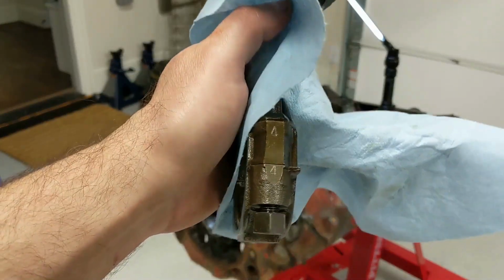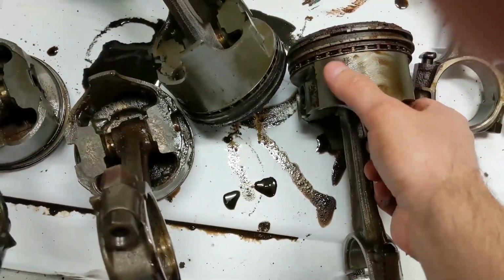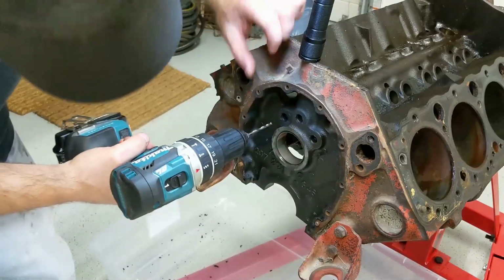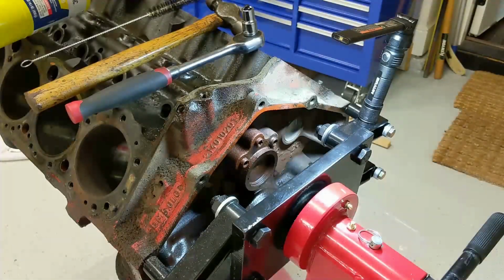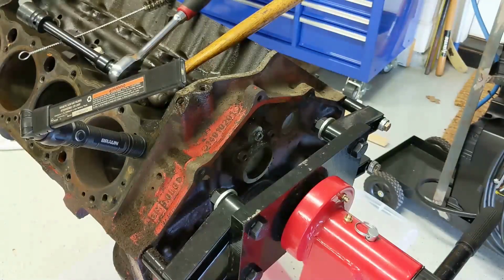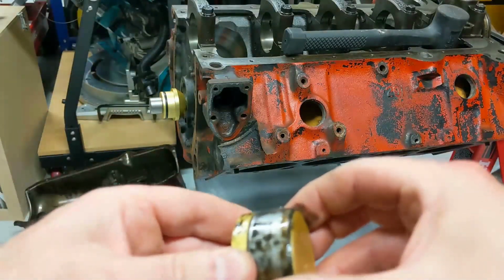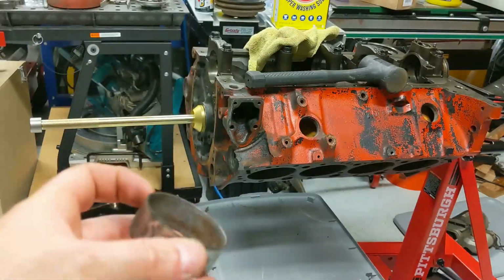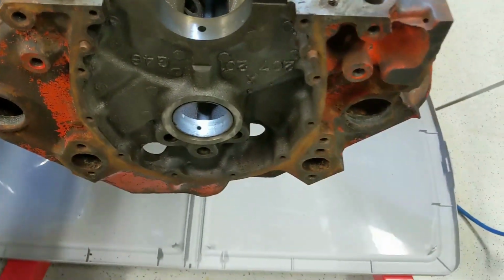E4 Bearings, Dogs, & Oil Passages? - '57 Bel Air Restomod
Inspecting the main and cam bearings from the rusty '84 305 that came out of the '57 Bel Air. Also fighting with the rear oil passage plugs.